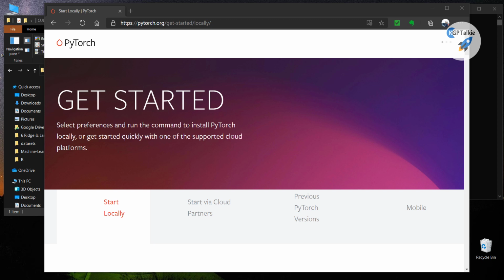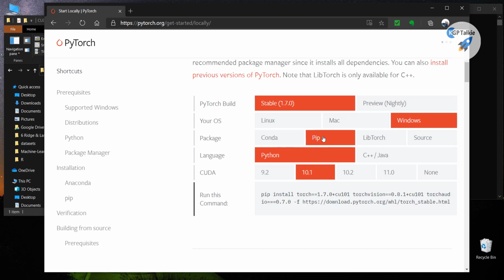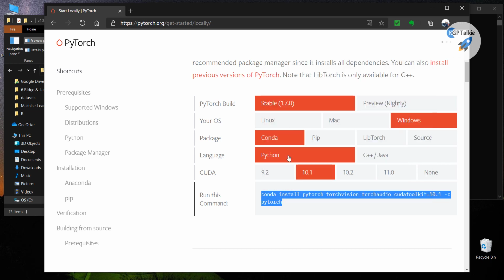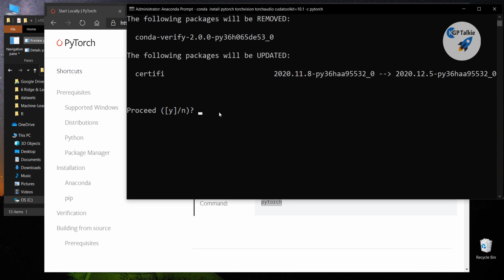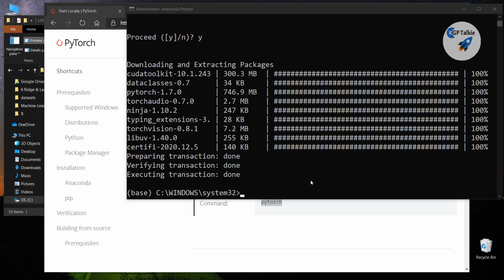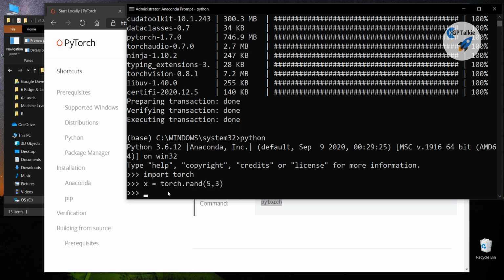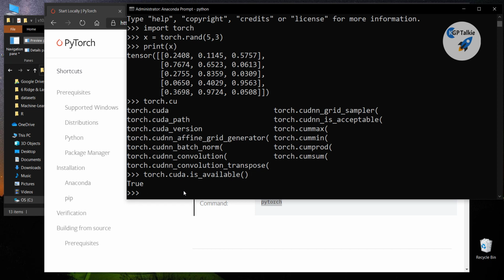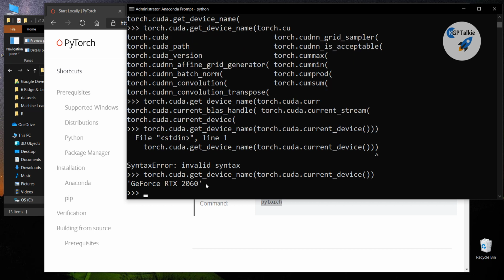How to Install PyTorch-GPU on Windows 10 | Getting Started with PyTorch for Deep Learning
You will learn, how to install PyTorch in your windows computer running Python. I have used Anaconda to install it but you can also use PIP to install PyTorch. PyTorch is used for Deep Learning and one of the favorite picks for a data scientist.